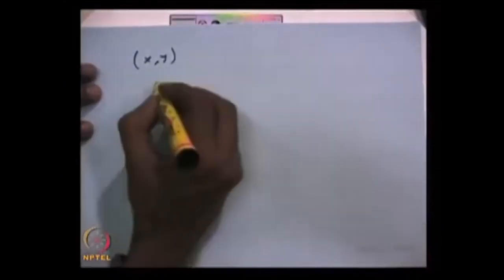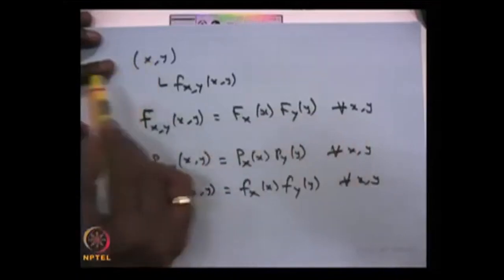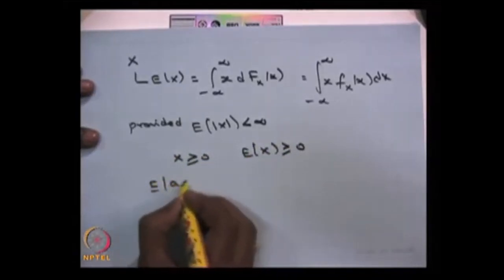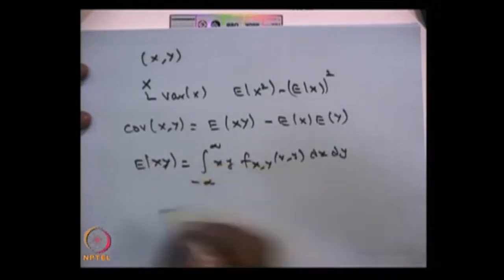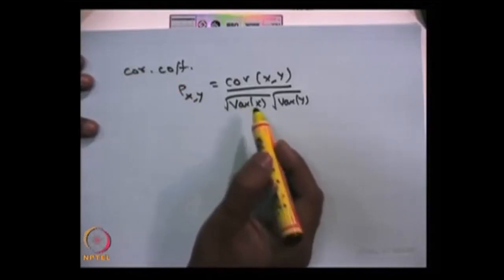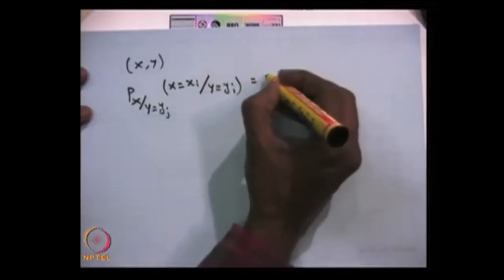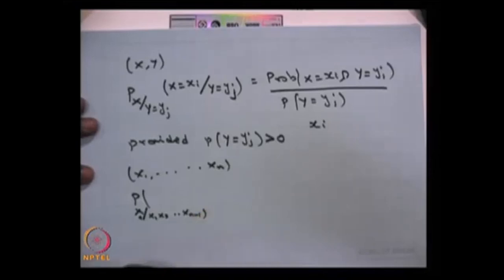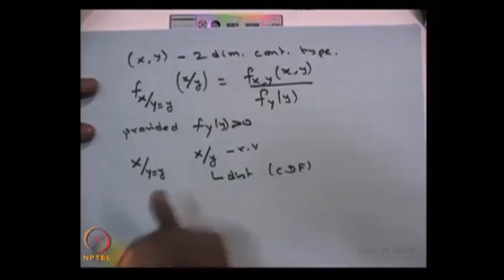Problems in Sequences of Random Variables (Contd)